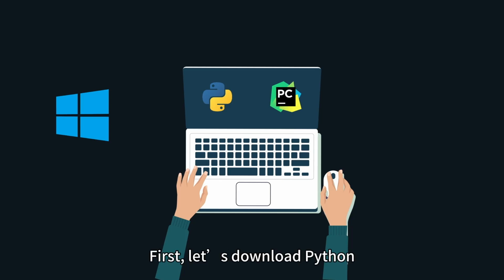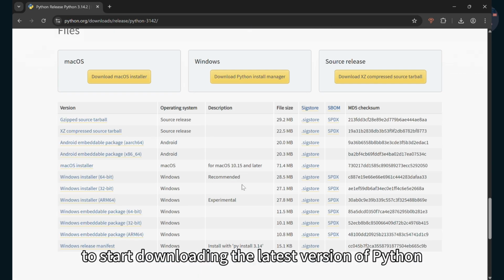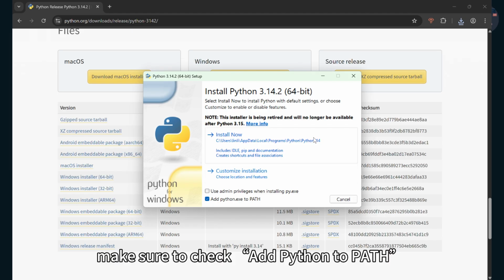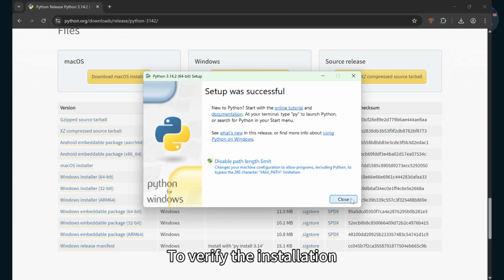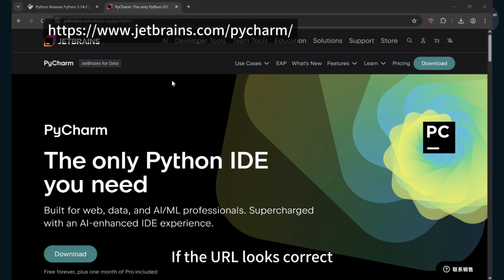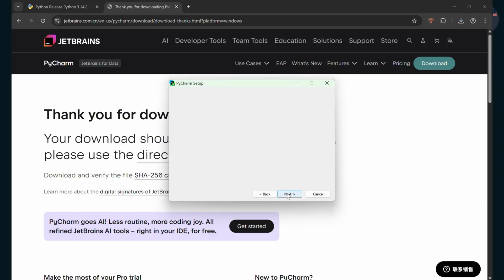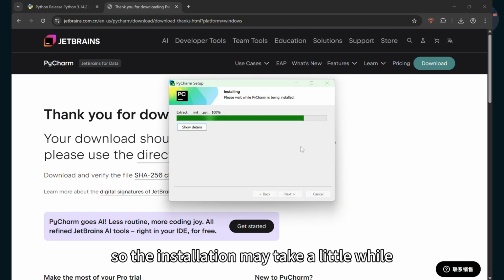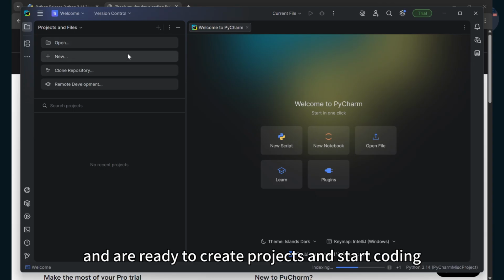Install Python on Windows (2026) | Python Animated Course 03